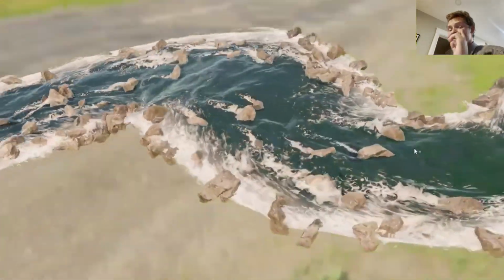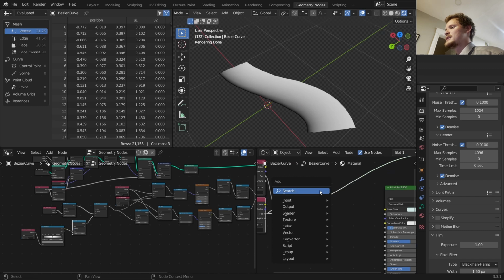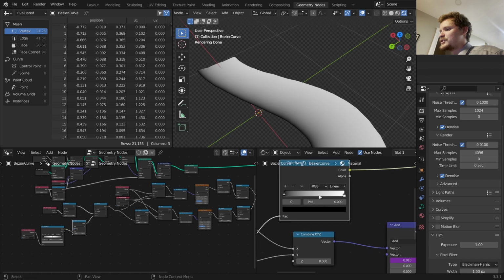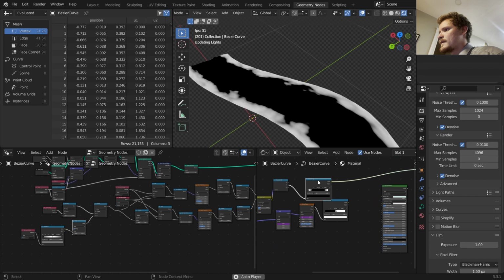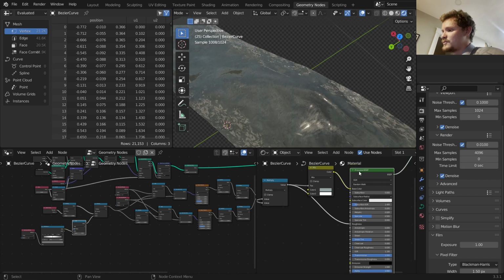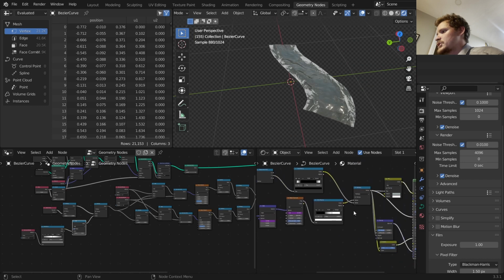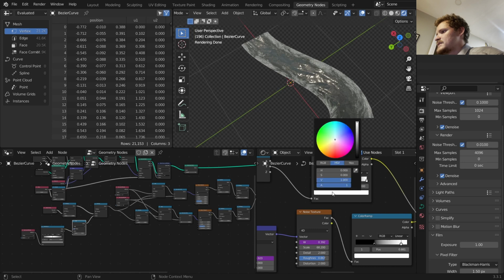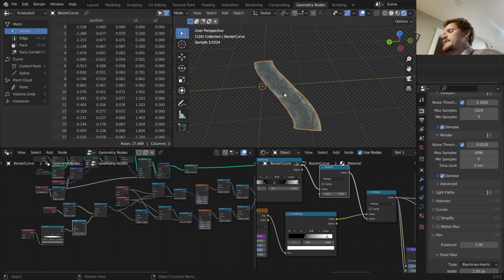Blender River Generator [Part 4] - Foam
part 4 of procedural blender river generator